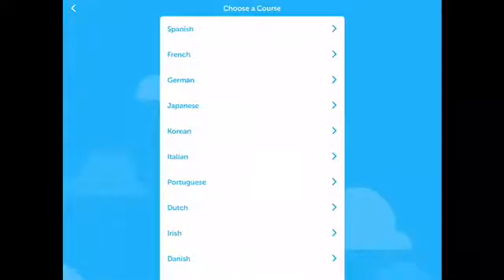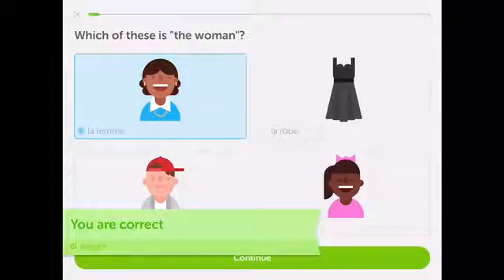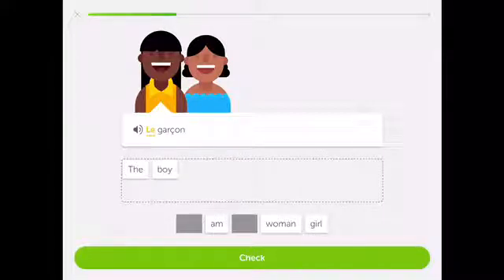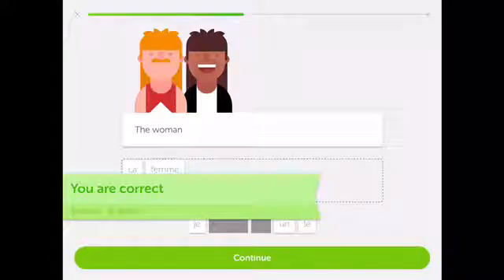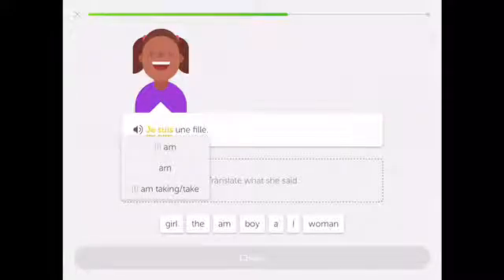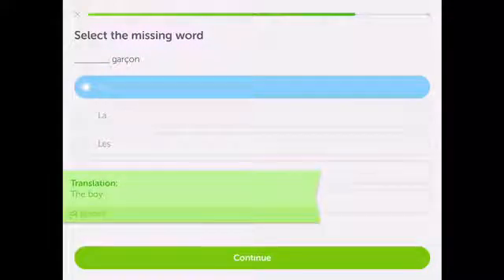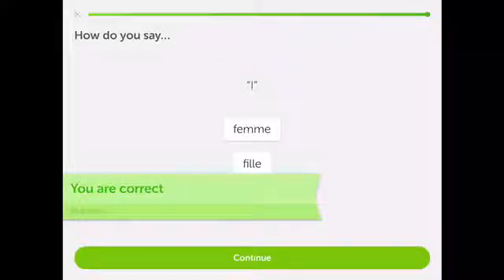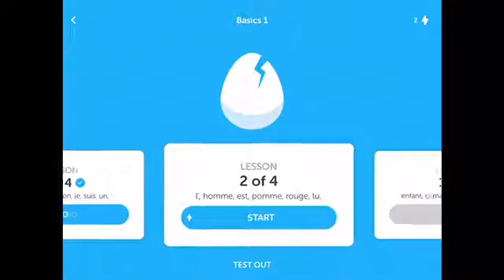Duolingo App Tutorial